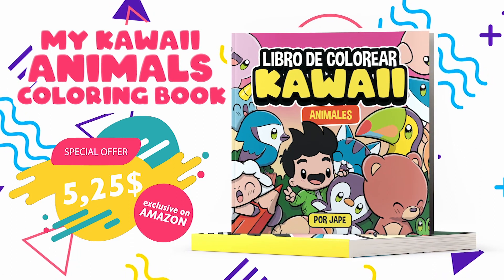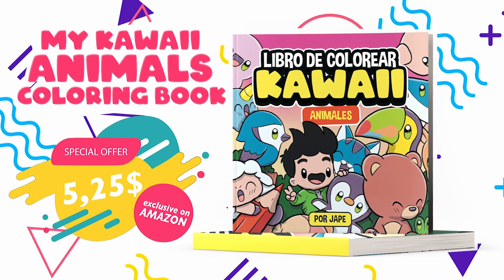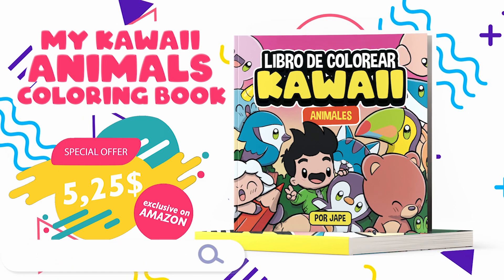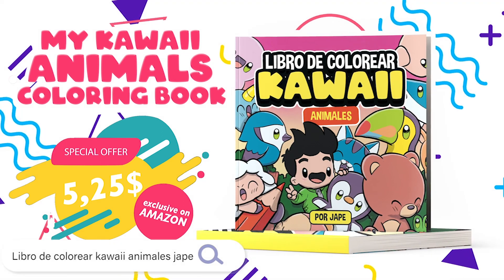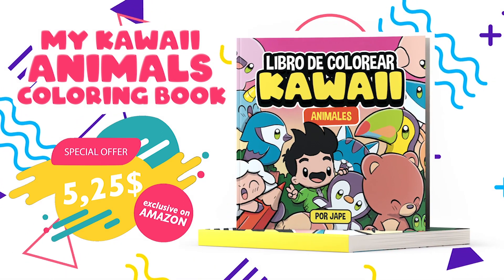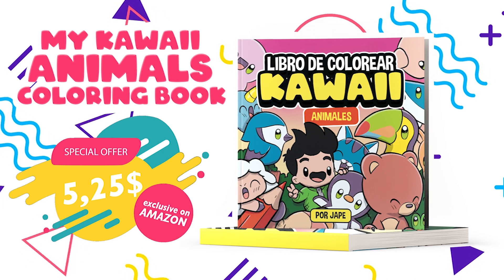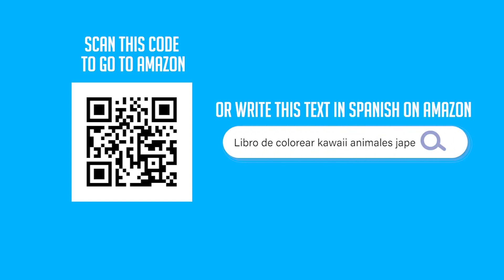HOW TO DRAW A CUTE BONE STEP BY STEP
How to draw bone kawaii is the topic of our video today.
In this video you will learn how to draw a bone kawaii.
Here I show you the drawing from the beginning step by step so you can draw it.

In this tutorial you will see that drawing kawaii is simple, easy and above all fun.
They are videos for anyone who wants to learn how to draw in kawaii style.